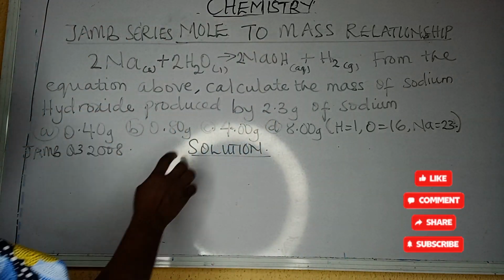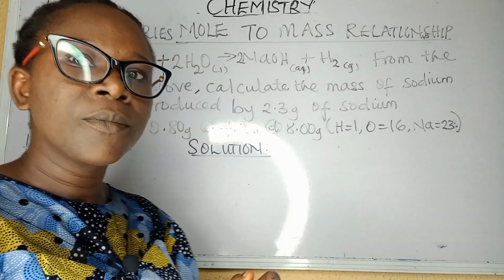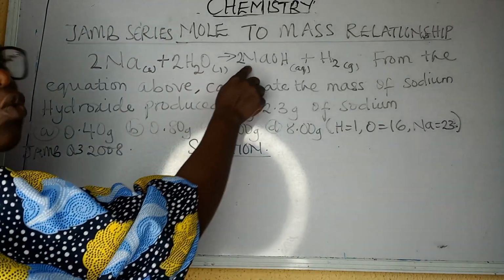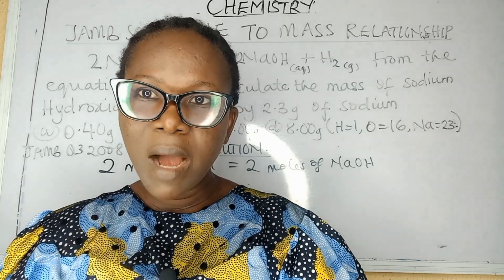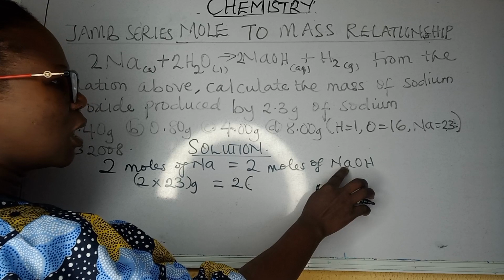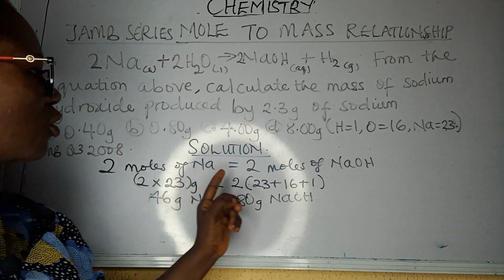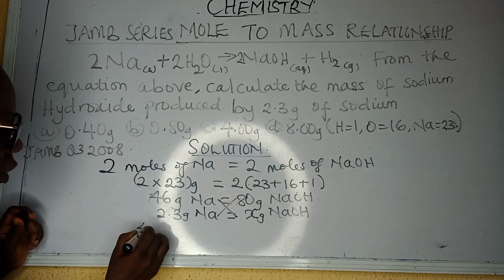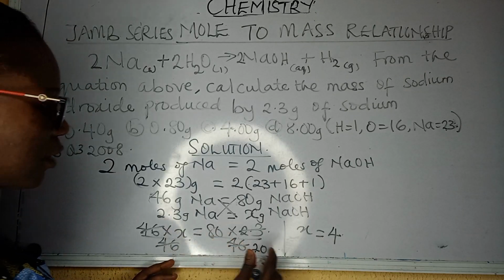JAMB PAST QUESTIONS SERIES 4